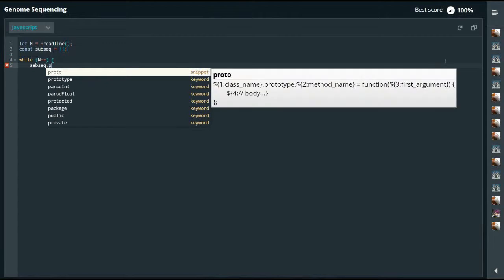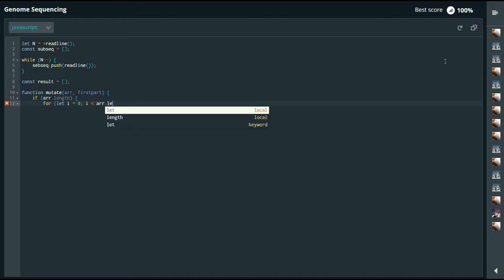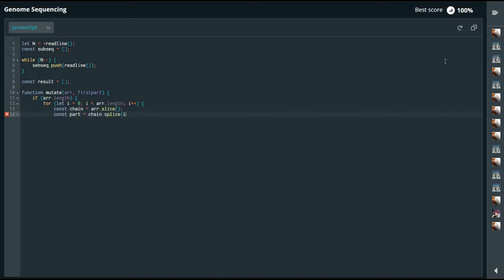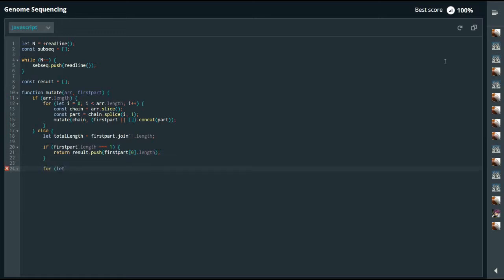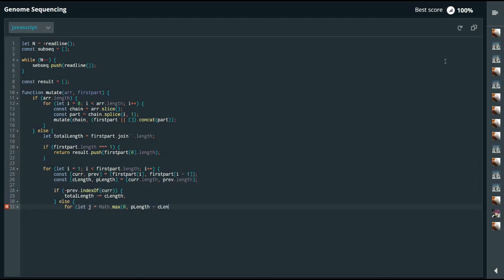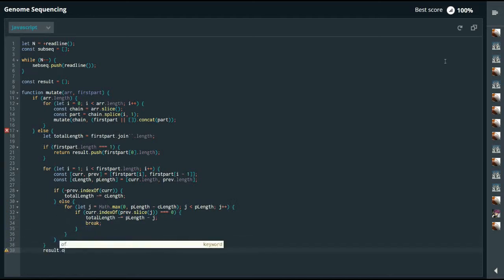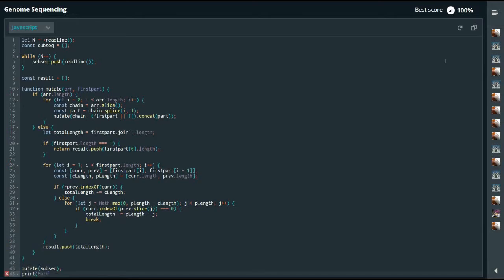Strings, Permutations and Recursion in JavaScript. Codingame: Genome sequence - Solved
Hi! Let's play and solve a puzzle titled "Genome sequence".

The story tells: Guanine, Thymine, Cytosine... You might have heard of those things in biology class, but forgot them on the spot. Don't worry, we all have. The goal of this exercise is to find how to combine chains of nucleotides (sorry, characters) in a way in which they take the least possible room.

This puzzle makes you manipulate strings, substrings and characters, and handle a large number of possible combinations and permutations.

The goal of this puzzle is to calculate the length of the shortest string sequence that contains all the sub-sequences of the input data.

Let's dive into the code.

If you like this video give it "thumbs up". Thanks for watching and dive deeper.Subscribe to the channel other episodes on Twitter Mendum by Jakebur4, Belles Bells by Loupin, Video Game Forest by AcidParadox Arcade Town, Police Radio Sound, Small Bell by Alexander Come and Find Me by Eric Skiff